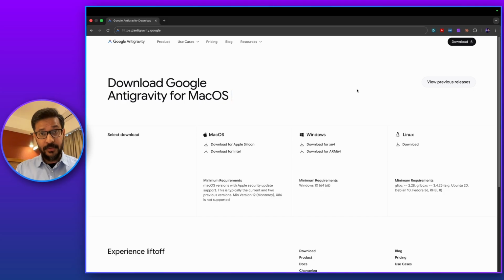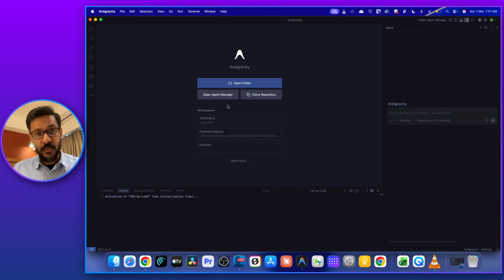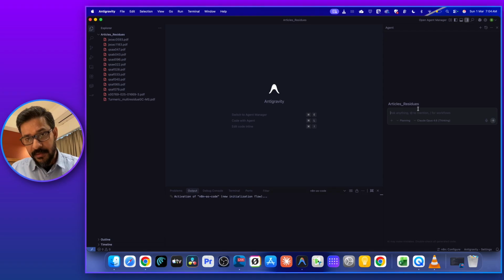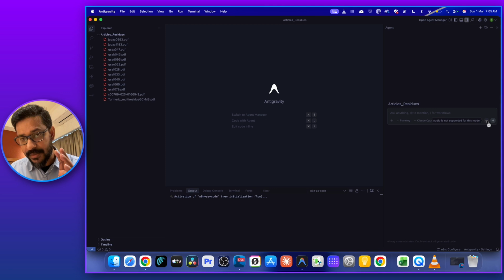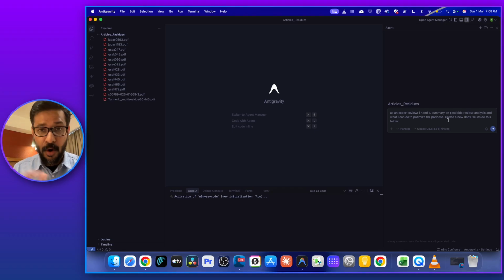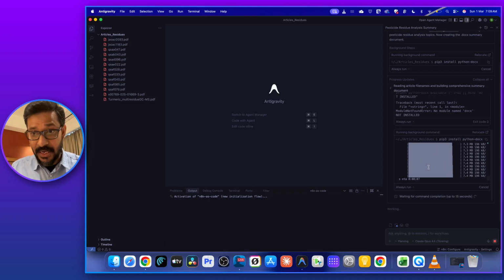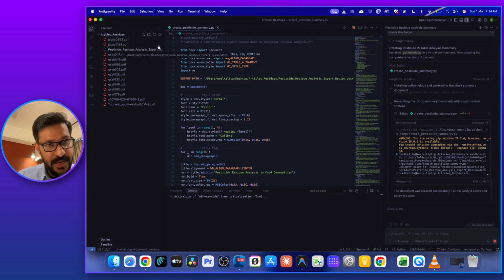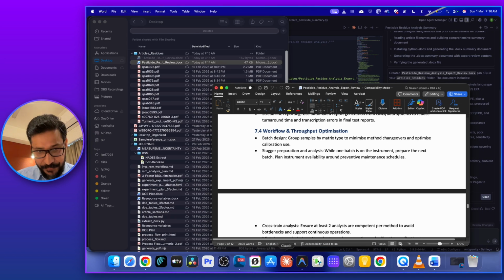Google Antigravity for Beginners 2026 — Everything You Need to Know (Full Guide)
​Stop summarizing PDFs manually. In this video, I’m showing you a massive workflow shift using Google Antigravity. Unlike standard chatbots, this is an Agentic AI—it doesn't just talk; it installs its own tools, navigates your local folders, and actually writes professional documents (.docx) for you.
​I’m putting it to the test with a folder of complex scientific journal articles on pesticide residue analysis. Watch it navigate through technical data to produce a perfectly formatted summary report autonomously.

​🔍 What’s inside:
​The Setup: How to get Antigravity running on your system (Windows/Mac/Linux).
​Local Privacy: Why working with local folders is a game-changer for data integrity.
​Pro Models for Free: How to access Claude 4.6 Opus and Gemini 3.1 Pro within the interface.
​The "Magic" Moment: Watch the AI troubleshoot its own Python errors to generate a Word file from scratch.
​The Result: A deep-dive summary that would usually take a human hours to write.

​⏳ Timestamps (Crucial for Retention):
​0:00 - Introduction to Agentic AI
​1:04 - Installation Guide (Web to Desktop)
​3:10 - Setting up your Local Workspace
​5:30 - Model Selection: Getting Claude Opus for Free
​7:45 - The Prompt: Summarizing Pesticide Residue Research
​10:40 - MUST WATCH: The AI self-corrects errors to build the file
​12:50 - Reviewing the final .docx output
​14:20 - Final thoughts on the future of research